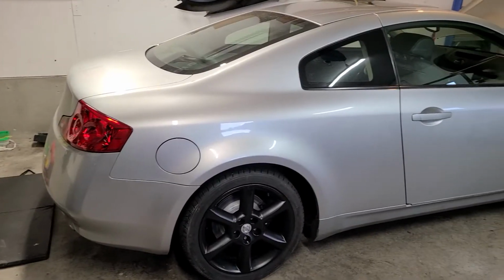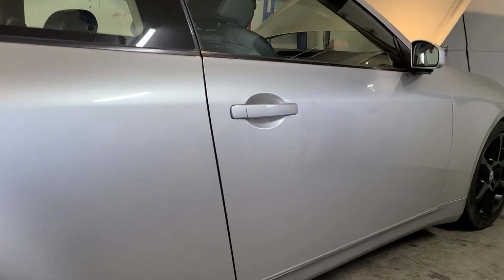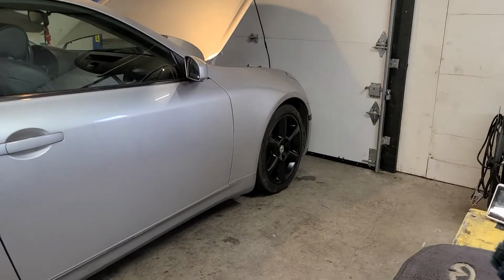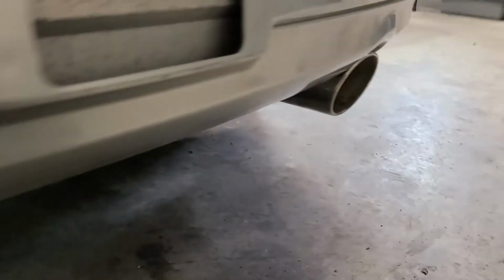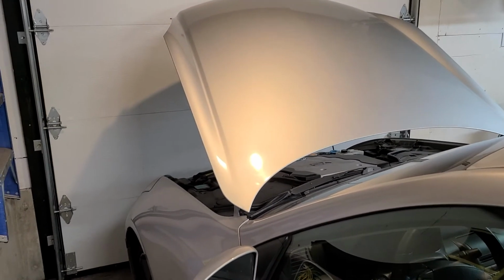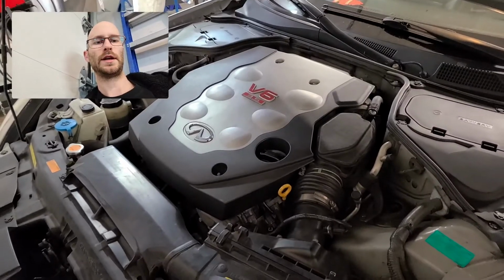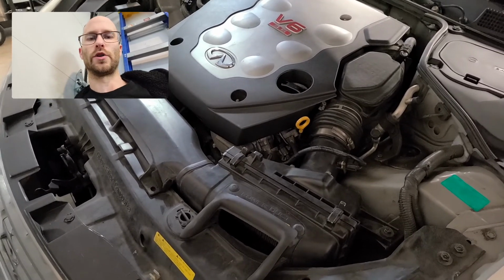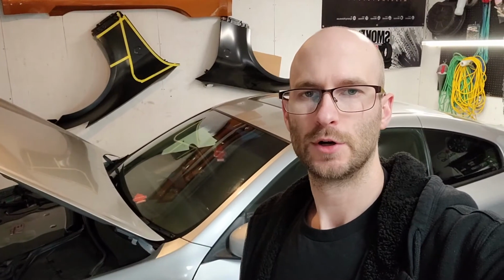7 Common Issues With The Infiniti G35 | Yes I bought a G35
In this video I'll be listing off the common issues with an infiniti G35 coupe. I recently purchased this car and unfortunately it has almost all of the common issues which I am in the process of repairing/already repaired and I'd like to share it with all of you!

You'll also get to see what I have purchased and what my plan is with this car. Join along for the process!